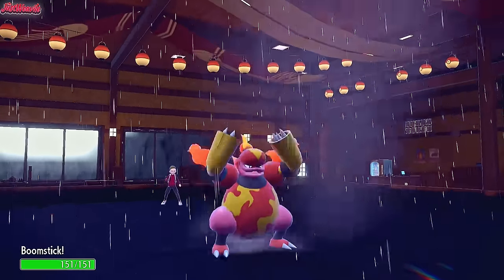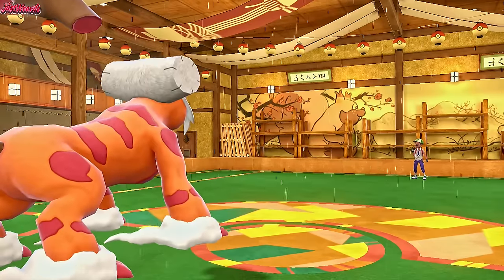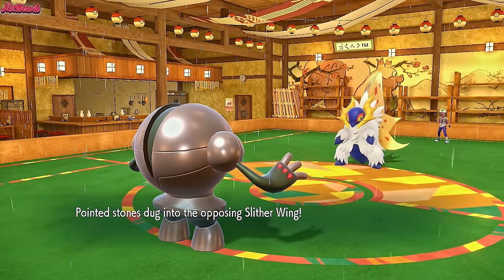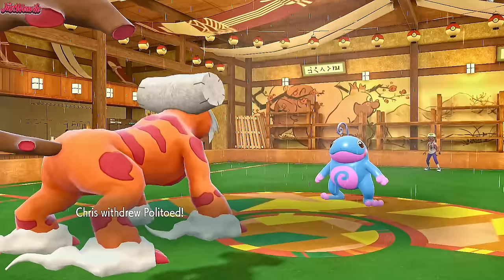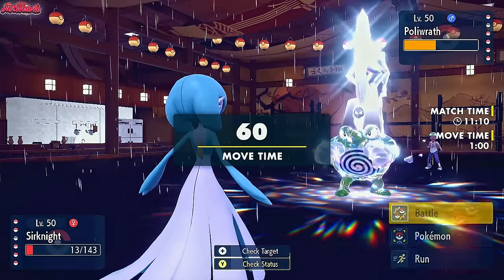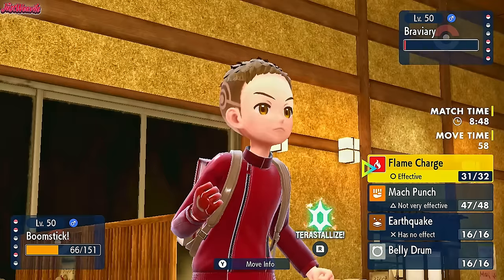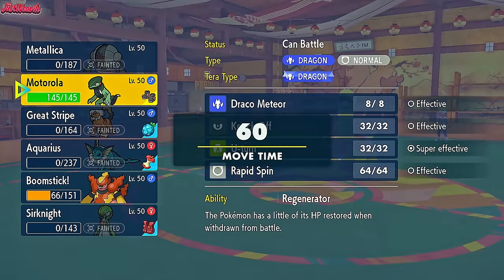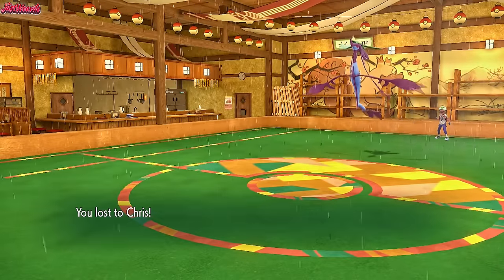This Magmortar Moveset is Completely 𝗕𝗥𝗢𝗞𝗘𝗡!